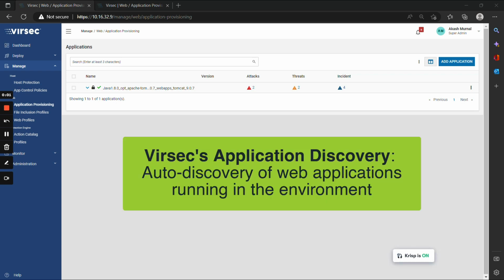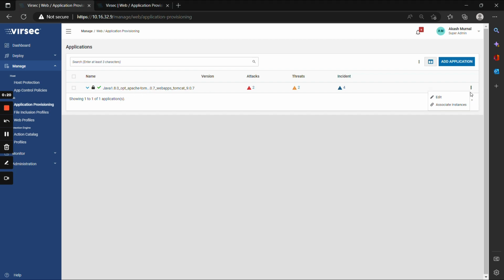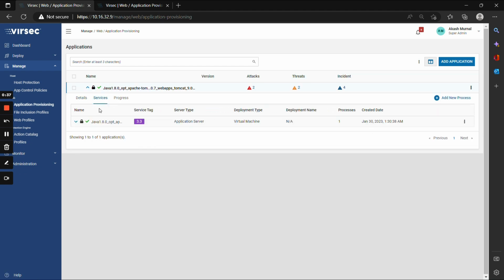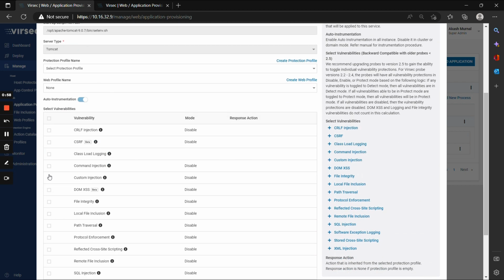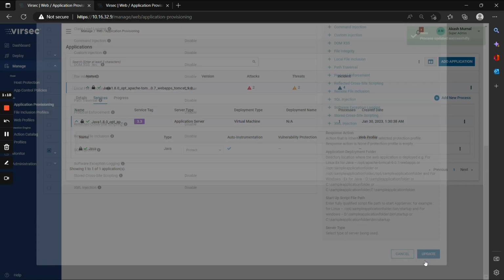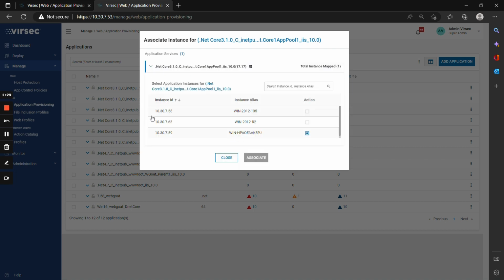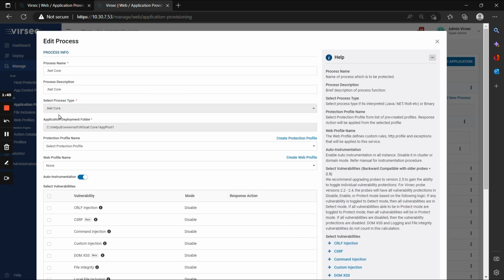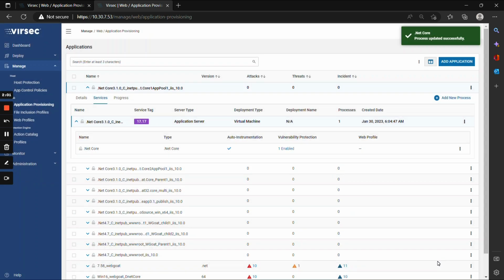Virsec's Application Auto-Discovery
In Virsec Security Platform (VSP) 2.7, the Virsec probe automatically scans and discovers web applications across Linux and Windows VMs to provide application visibility across public cloud instances, private cloud instances, data centers, and hybrid environments. It automatically scans for application instances after installation to discover the web applications hosted across the environment and verify their compatibility with the Virsec web protection technology.  Auto-discovery of web applications with the option for one-click web protection.

 * Better Visibility: inventory applications running in the environment
 * Easy compatibility mapping: immediately know if protection is available for those applications
 * One-click protection: start protecting applications immediately (after license purchase)

Now Virsec Security Platform customers have visibility into the discovered applications name, version, and IP address, and with a single click, they can enable the appropriate protections for a given web application instance.